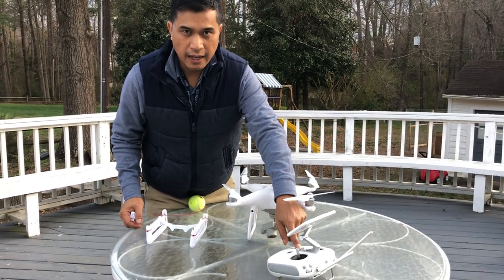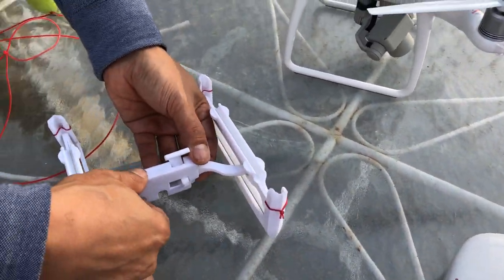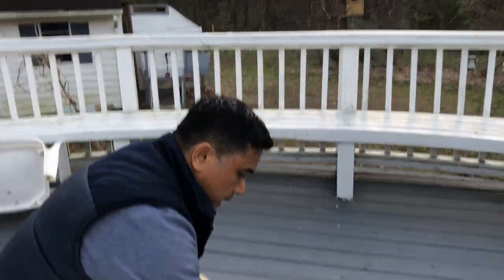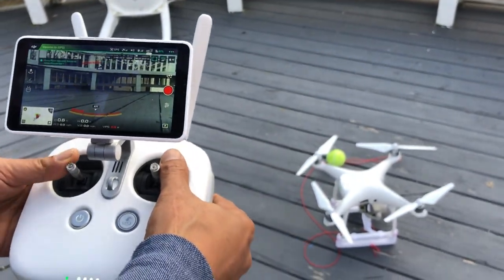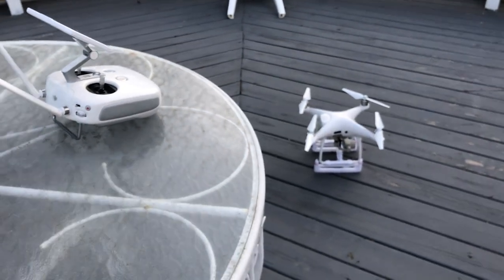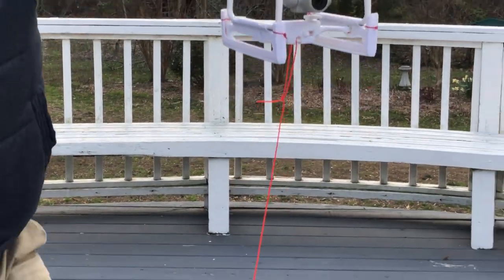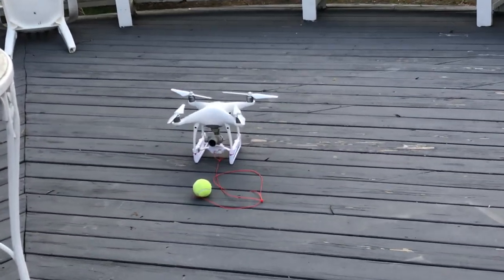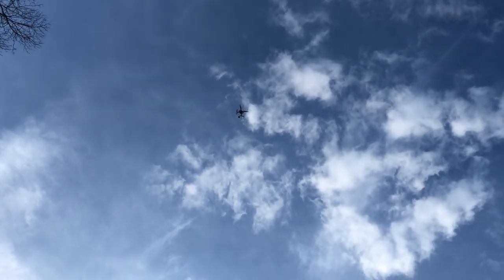Preview of Arris Scorpion Skid with blue drop system